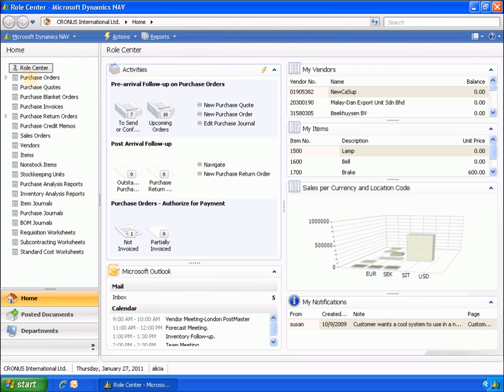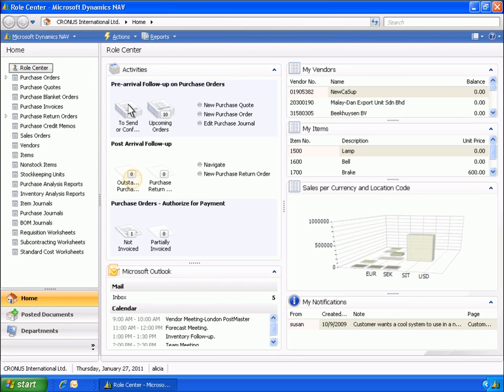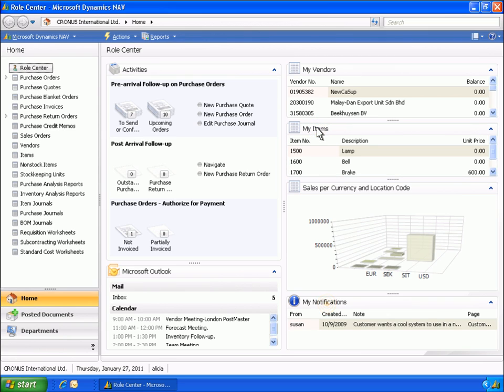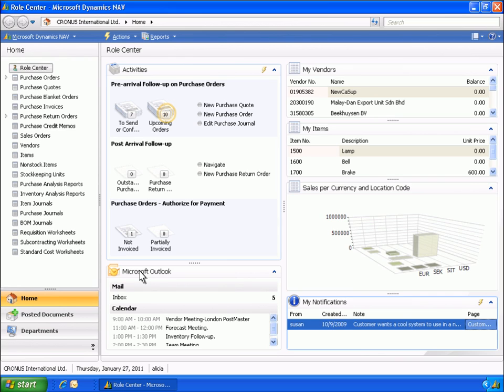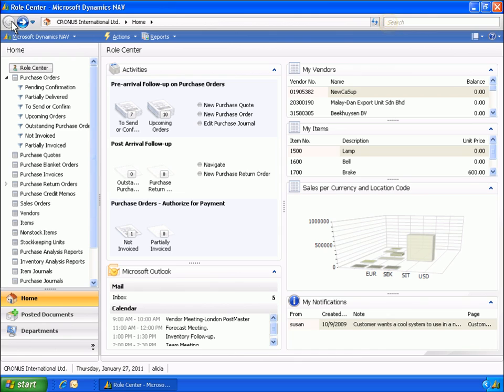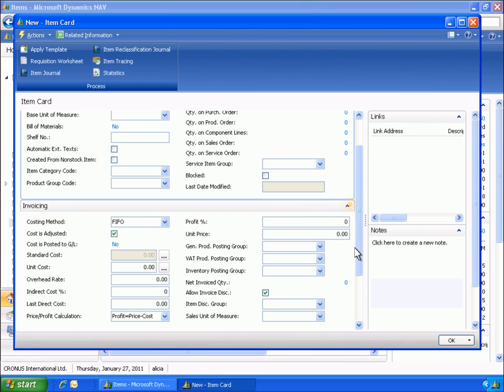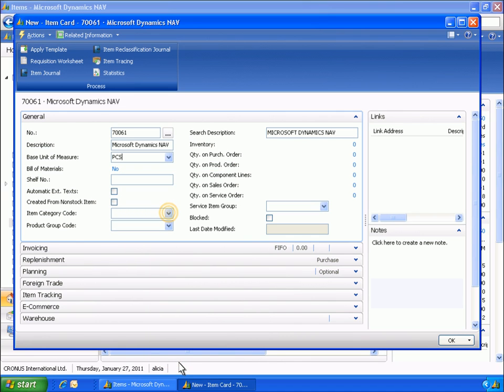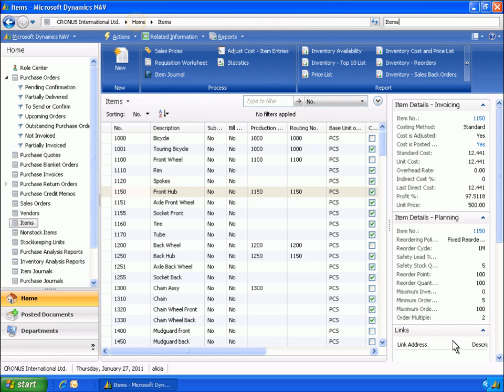Microsoft Dynamics NAV: Introduction (Part 1 of 3)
: This demonstration is a brief introduction to key new features in Microsoft Dynamics NAV 2009. These features provide a new user experience, based on the RoleTailored client, making it easy to work in Microsoft Dynamics NAV 2009.